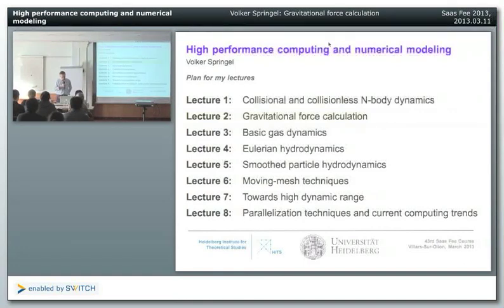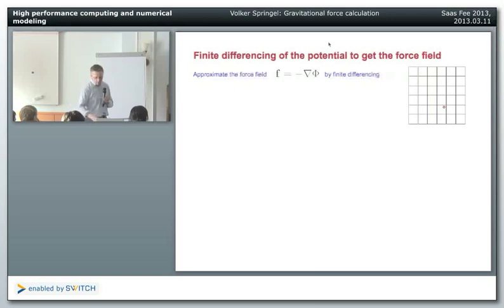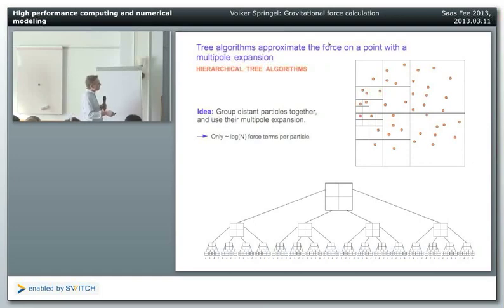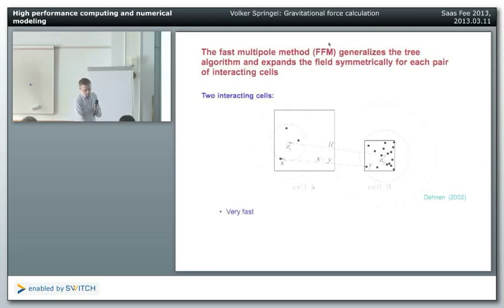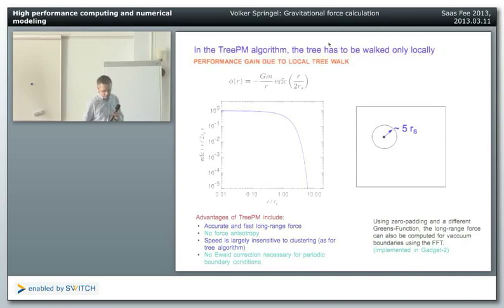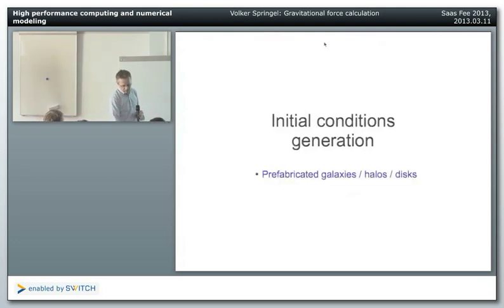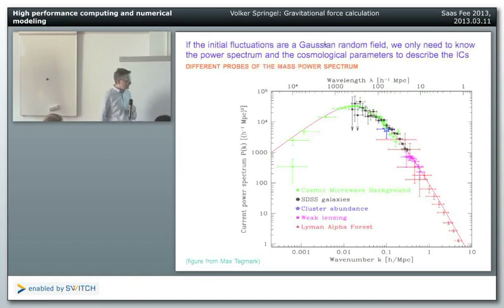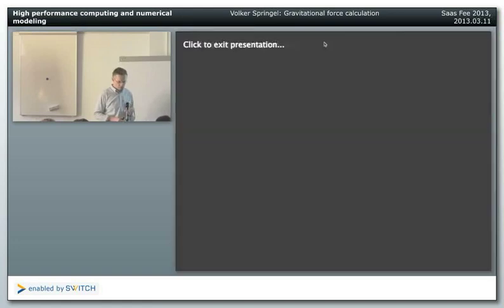Saas-Fee Course Star formation in galaxy evolution: connecting numerical models to reality, Course 1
Course 1 - High perfomance computing and numerical modeling: Gravitational force calculation
Prof. Volker Springel (Heidelberg Institute for Theoretical Studies)